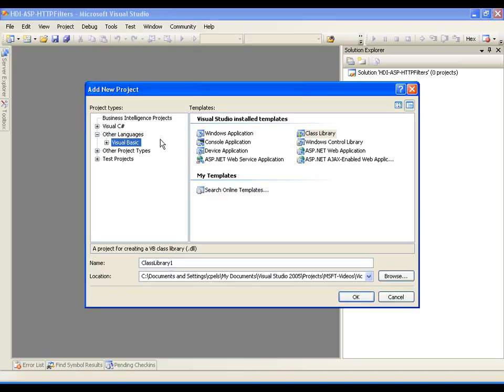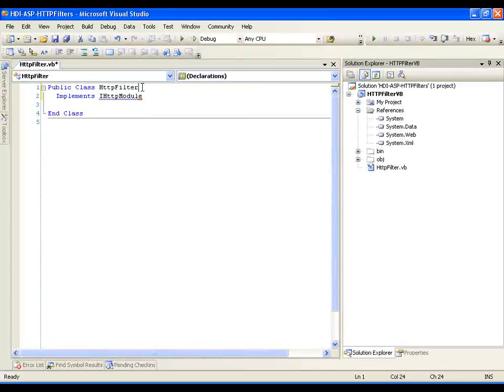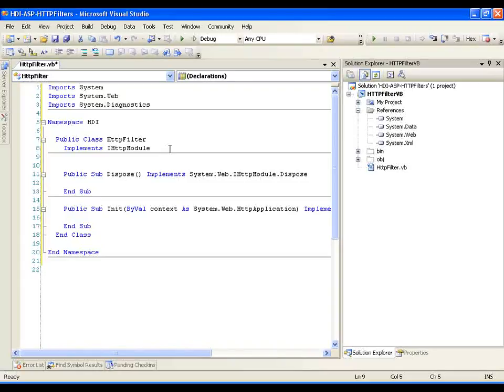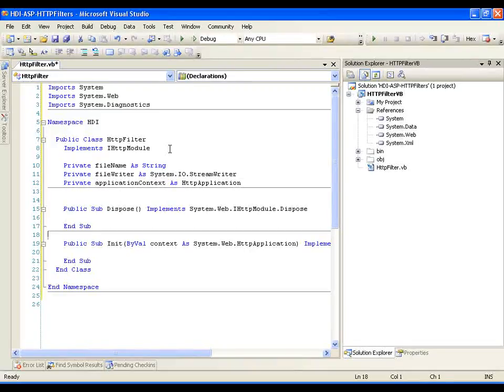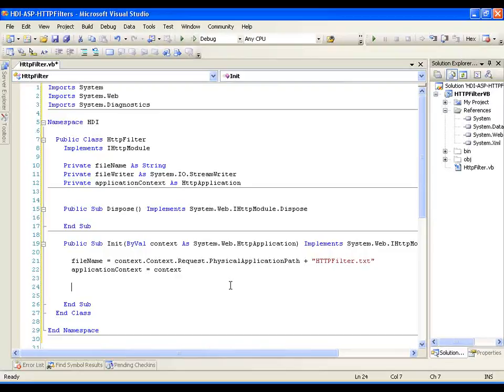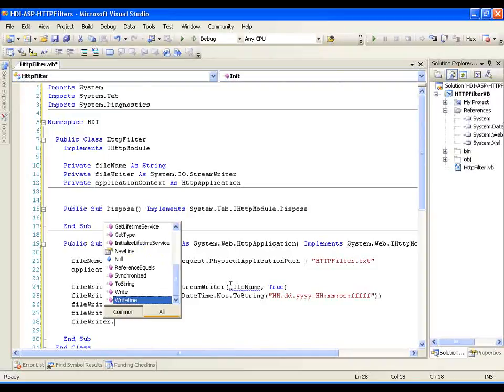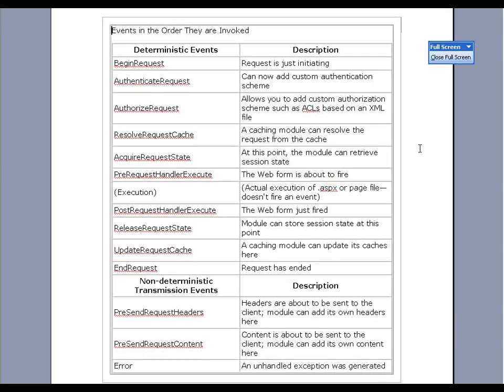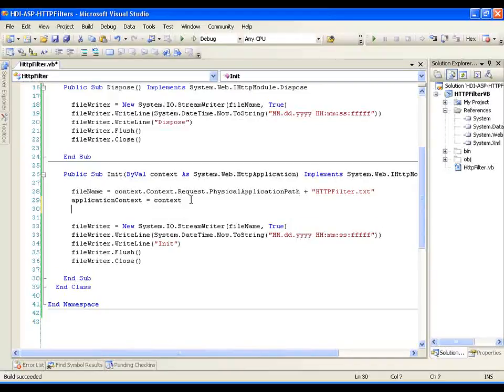16-WinVideo-ASP-HTTPFilters_chunk_1